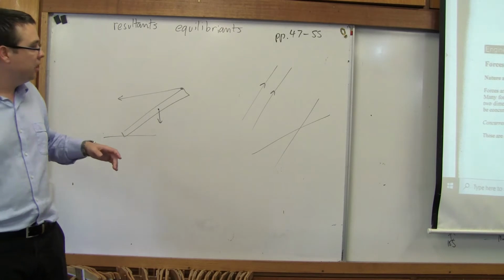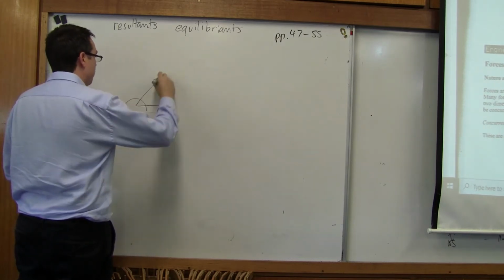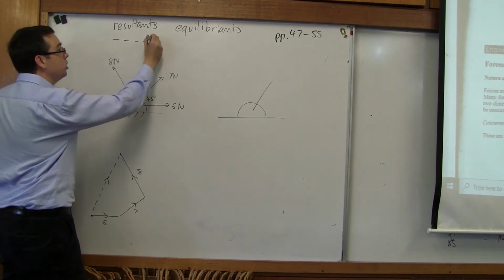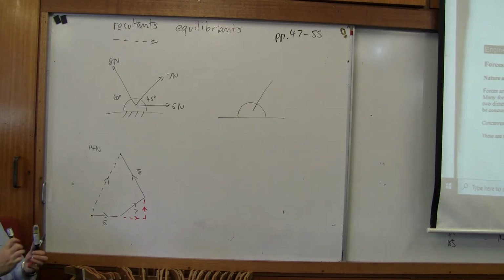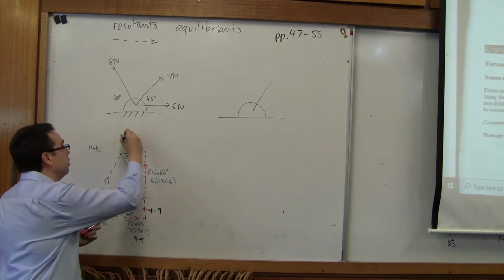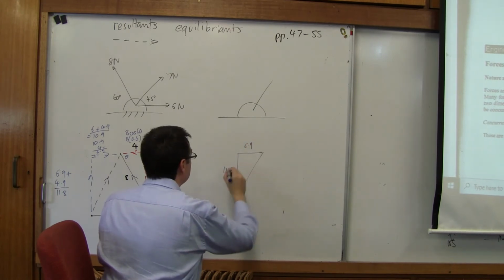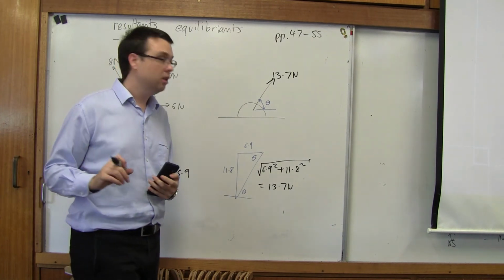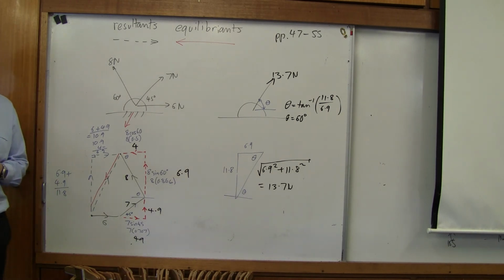Intro to Trig Pt2